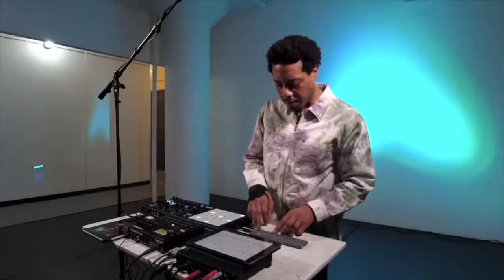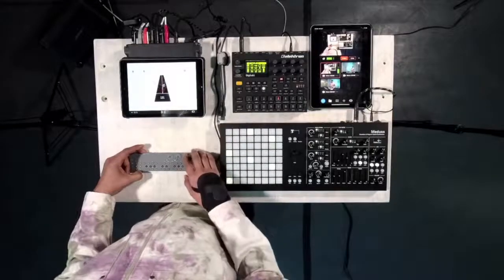Live PA Workshop Series Ed. 1.3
Today's guest Aquil "AQ" Charlton

The Live PA Workshop Series consists of 5 free experimental workshops organized and conducted by Lional “Brother El” Freeman of The Beat Bank as live music sessions grounded in a tradition of social practice artistry.